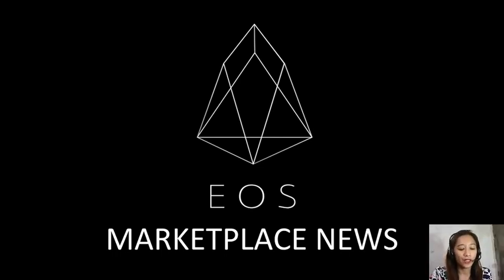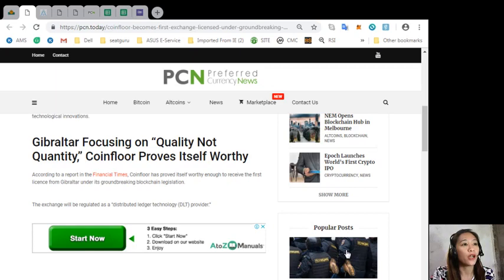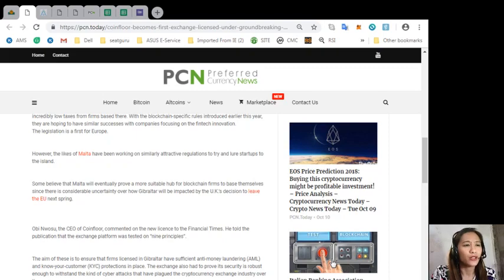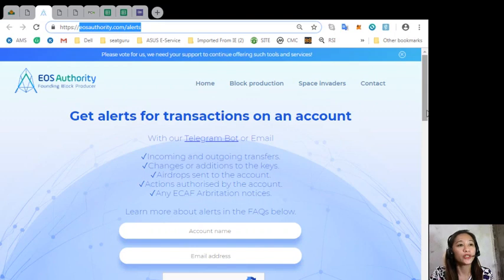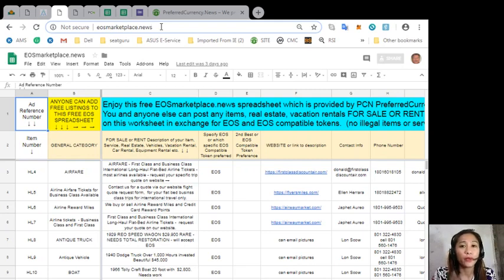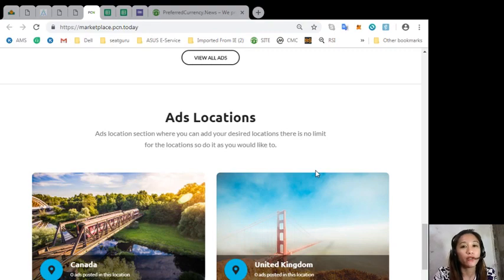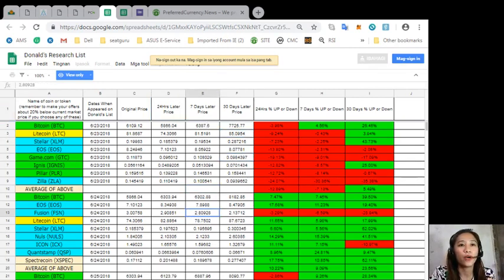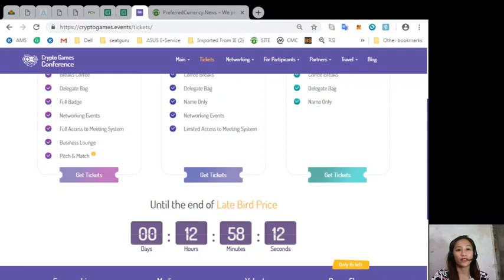PCN TODAY: Coinfloor Becomes First Exchange Licensed Under Groundbreaking Gibraltar Legislation!